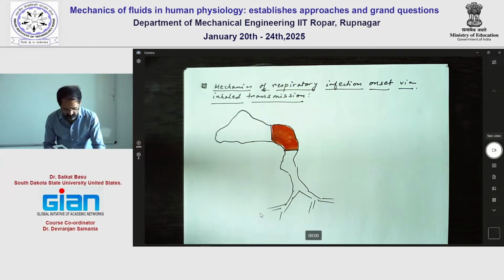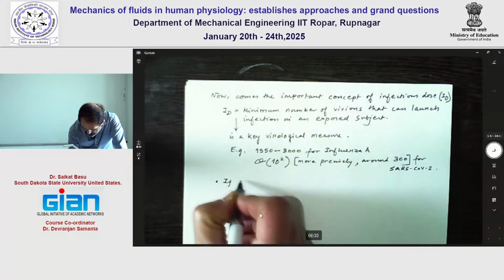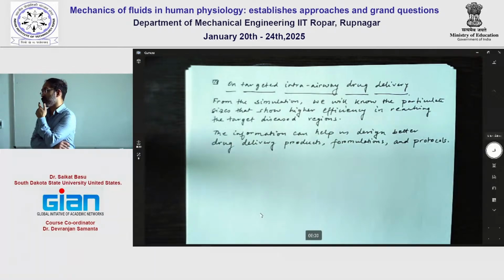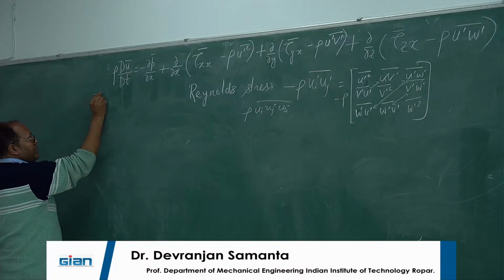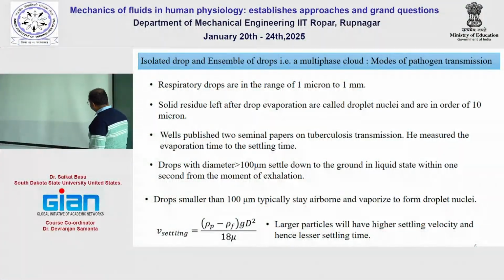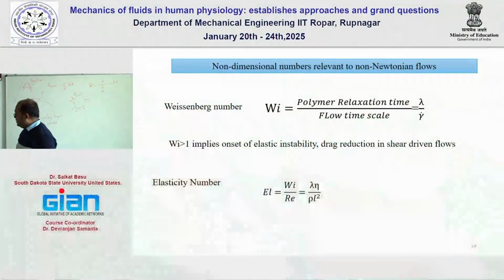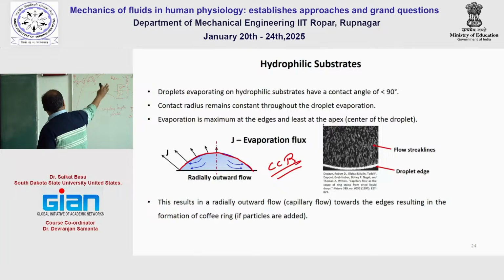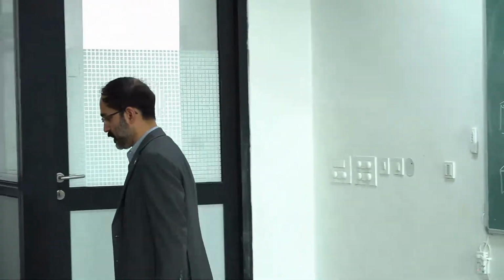GIAN Program Day 5 Department of Mechanical Engineering IIT Ropar, Rupnagar Punjab India.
GIAN IIT ROPAR Day 5
Mechanics of fluids in human physiology: establishes approaches and grand questions
Department of Mechanical Engineering  IIT Ropar, Rupnagar Punjab India.